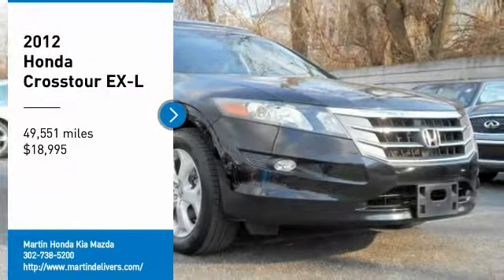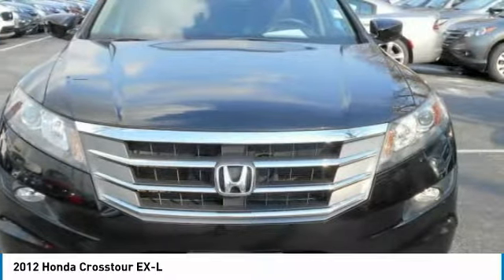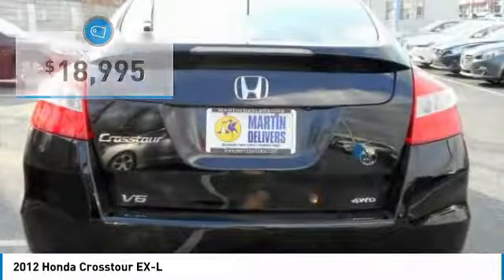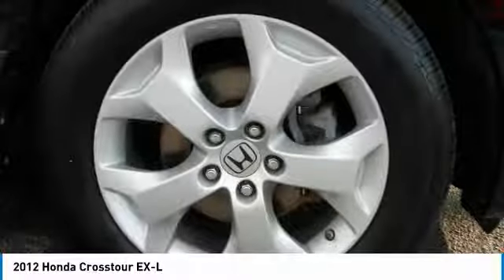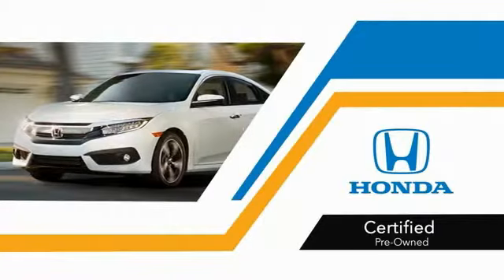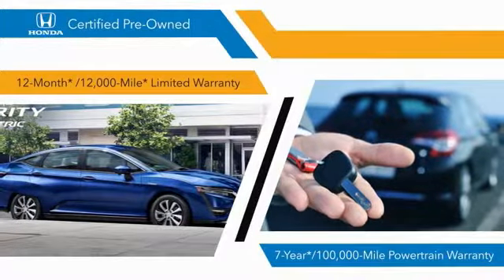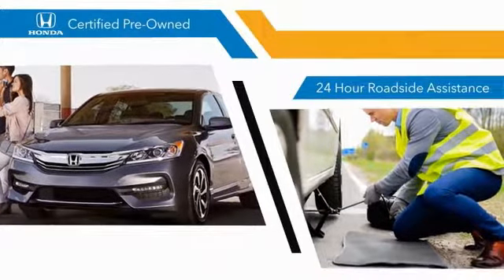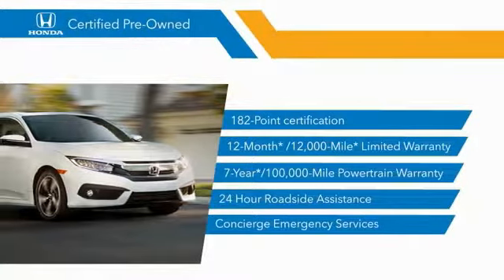2012 Honda Crosstour Martin Honda Kia Mazda T14862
2012 Honda Crosstour EX-L

Certified. Black 2012 Honda Crosstour EX-L 4WD 5-Speed Automatic 3.5L V6 SOHC i-VTEC 24V 18 Alloy Wheels, Heated front seats, Leather-Trimmed Seats, Power moonroof.Recent Arrival! Odometer is 29808 miles below market average! 26/18 Highway/City MPG**Honda Certified Used Cars Details:* Transferable Warranty* Vehicle History* 182 Point Inspection* Powertrain Limited Warranty: 84 Month/100,000 Mile (whichever comes first) from original in-service date* Warranty Deductible: $0* Limited Warranty: 12 Month/12,000 Mile (whichever comes first) after new car warranty expires or from certified purchase dateAwards:* 2012 KBB.com Brand Image Awards2016 Kelley Blue Book Brand Image Awards are based on the Brand Watch(tm) study from Kelley Blue Book Market Intelligence. Award calculated among non-luxury shoppers. Kelley Blue Book is a registered trademark of Kelley Blue Book Co., Inc.Reviews:* Roomy seating; carlike driving dynamics; quiet cabin; available all-wheel drive. Source: Edmunds